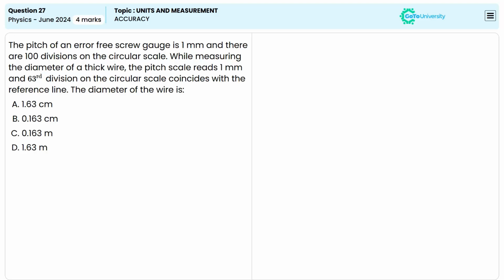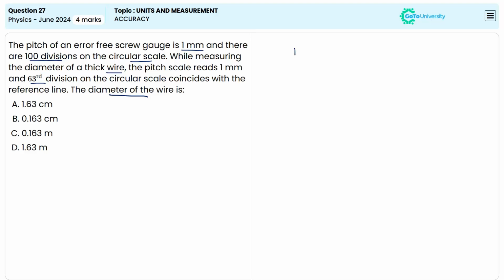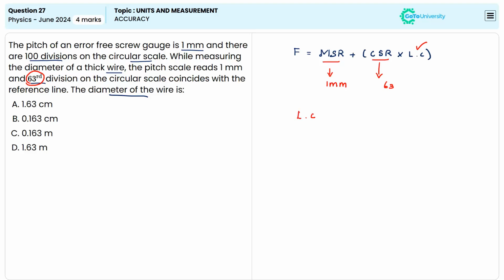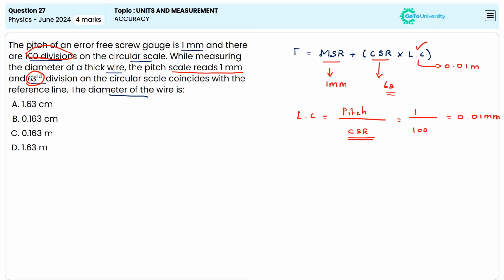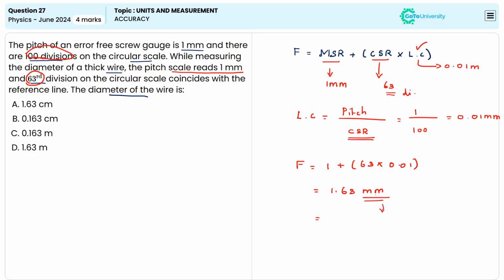NEET Past Paper Physics | Q27 | June 2024: Accuracy in Measurement - A Detailed Guide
Topic Name: [UNITS AND MEASUREMENT] | [ACCURACY] | [Practice Test]